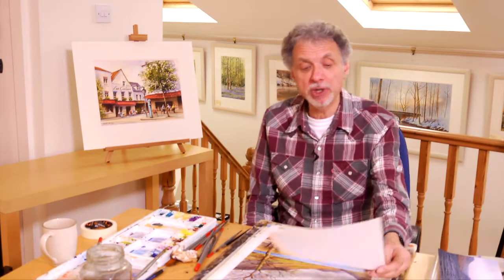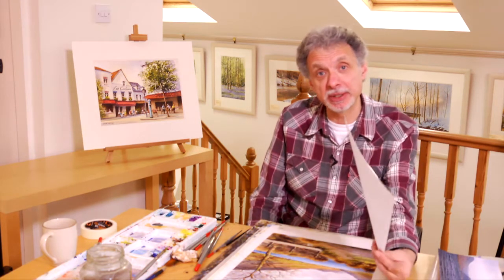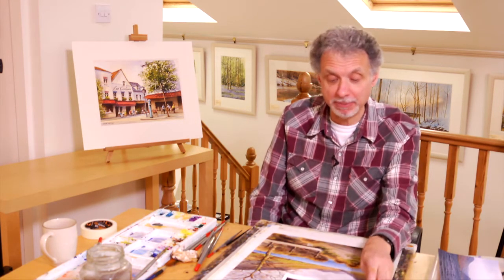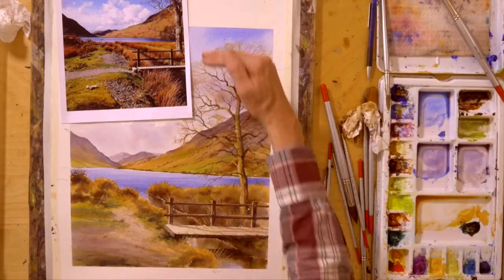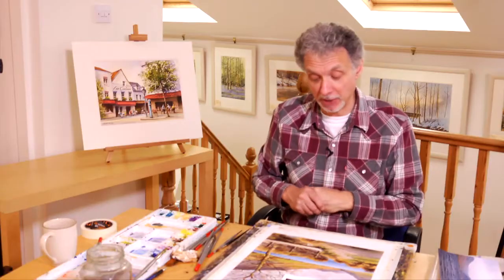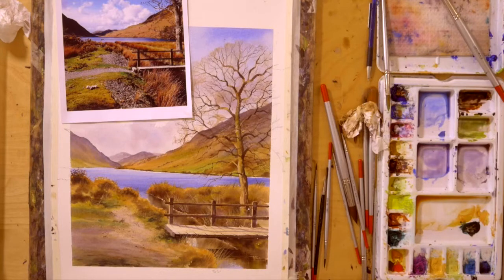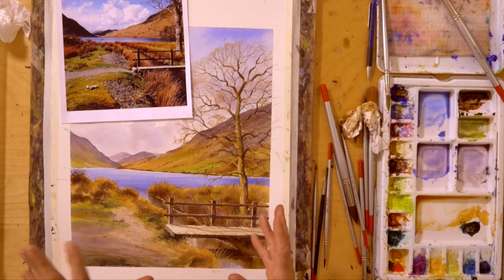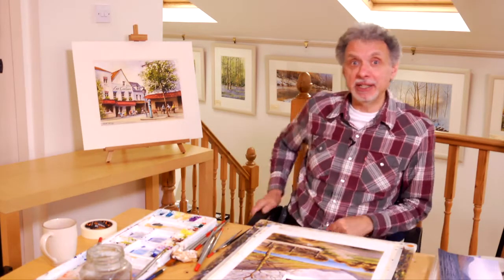Painting Buttermere Preview ⎮Geoff Kersey ⎮ Watercolour Landscape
For my latest tutorial I picked one of YOUR pictures to paint!
This picture was posted on my Facebook Page by Nikki of Buttermere in the Lake District and I knew it had to be a subject we would paint together.